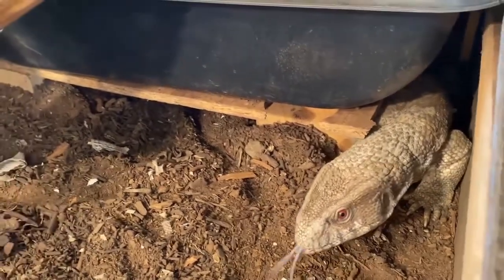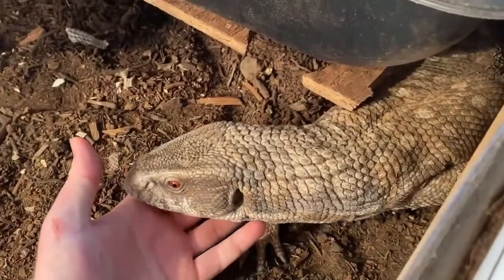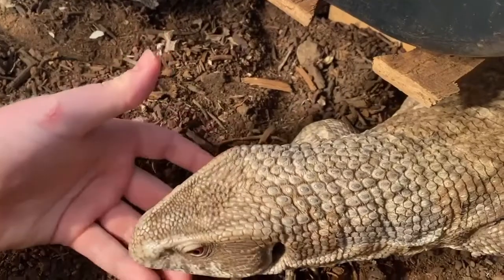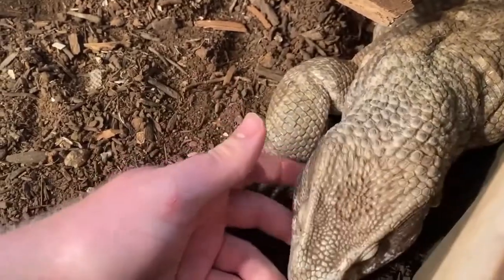Tips And Tricks For Savannah Monitors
Its been a while since i made a youtube video but while I was gone I have been asked alot about rex! Here is a short video for you to enjoy and maybe learn something from!